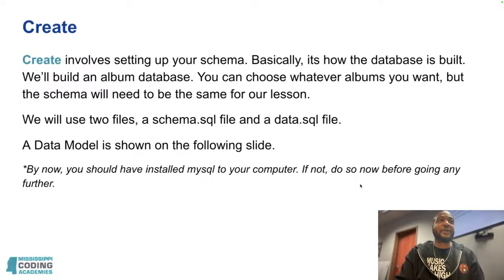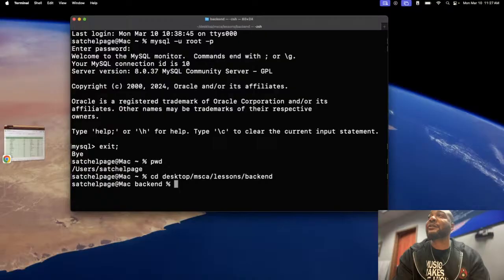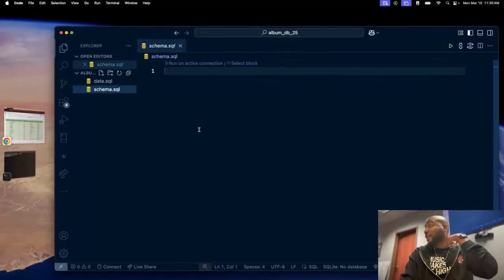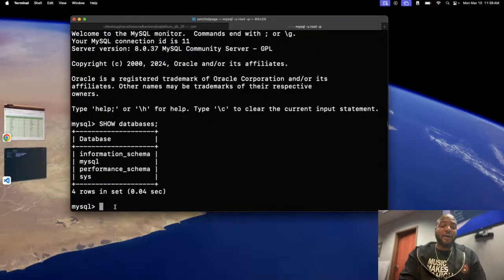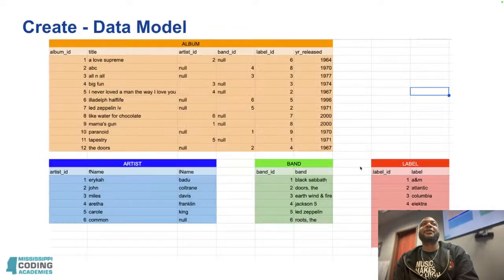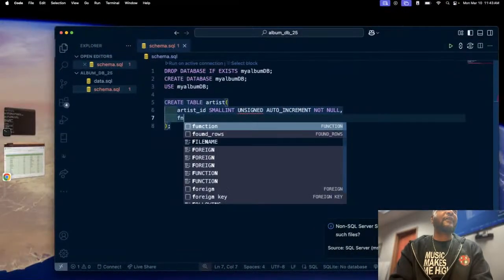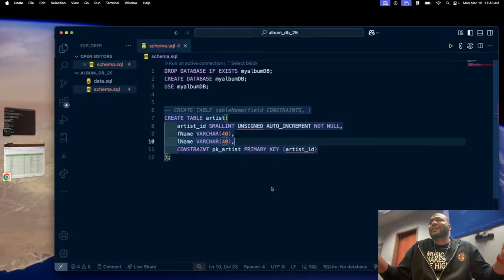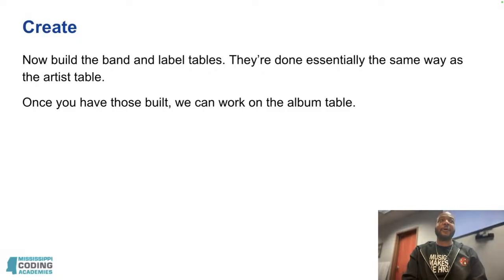Database Management Pt 2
CRUD method.

If you haven't installed mysql on your device yet, now is a good time to do it. There are resources here on YouTube that will guide you through it.